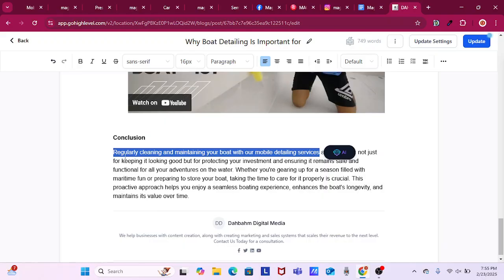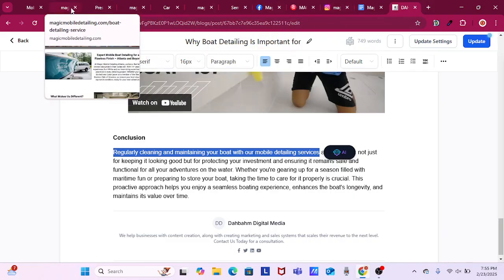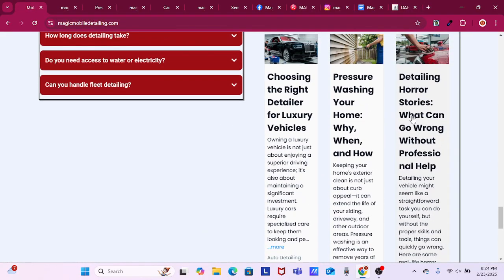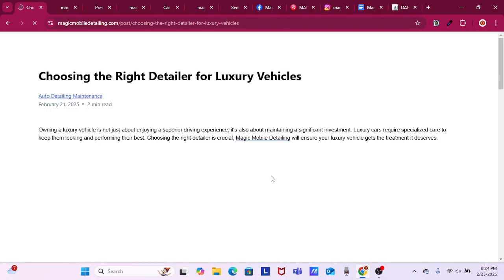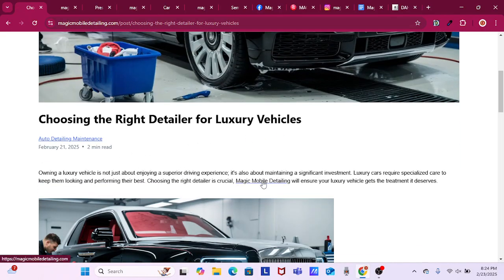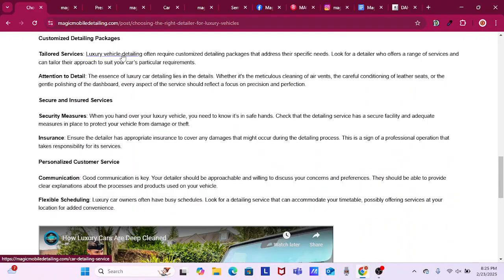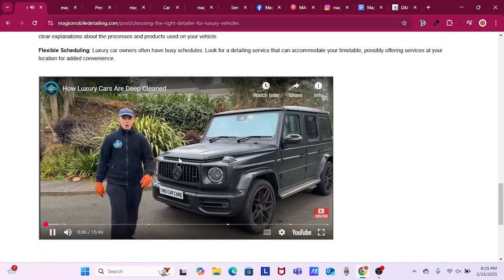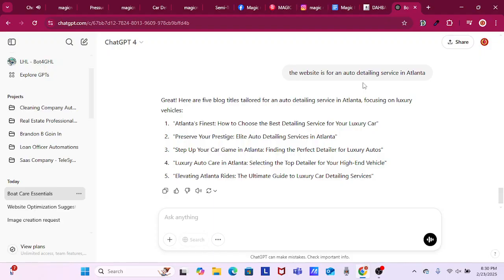How to Rank a GHL Template Website Part 12 - DahBahm Digital Marketing - powered by TeleSync A.i.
Our specialty is helping businesses integrate A.i. into their operations.

One of our best services, allows you to never- i repeat; NEVER miss a lead, that comes into your business- by using auto-responders on all of the platforms, your business are listed on.

Here are a few TIPS on your google listings:

#1. Reply to ALL of your reviews on Google. Some businesses have over 50 reviews that need a response! Google wants to connect businesses who are actively engaging with their audience.

#2. Try paying for YEXT, if you haven't- most sell this service for $100/month, our price for YEXT is $49/month

That's pretty much it - another thing I can think of is to make sure your GMB is COMPLETELY filled out - services with descriptions and prices - post on your GMB daily - if you can - and 1 or 2 promos a month on your GMB.

Remember: All platforms want to promote businesses that KEEP visitors on their platform - If they found you on GOOGLE- its very important that you get that GOOGLE REVIEW ASAP - so that the algorithms will favor your listing, over your competitors.

We help local businesses automate processes with A.i.

ALL MY PLANS INCLUDE

Set up AUTOMATIC REVIEW RESPONSE(cost 50 cents per Auto-Response)

AUTOMATIC missed call-text back (if someone calls you and you don't pickup: a text message gets sent to the caller - IMMEDIATELY - saving you that lead - increasing your revenue and preventing them from calling your competitor)

Universal INBOX: If a lead contacts your business from ANYWHERE (Facebook, Google, email, TikTok, instagram, LinkedIn, Twitter, text, WhatsApp) it comes directly to your phone- no need to stay logged in and checking inboxes for messages.

A.i Powered ChatBot for ALL your social media and website platforms. This is more than just a bot that answers questions. Our bot is trained on YOUR BUSINESS and can pre-qualify and set appointments automatically- 24hrs a day, 7 days a week - WITHOUT changing your website!

We hope our content serves you well - below this is the link to get your FREE S.E.O. report:

P.P.S. Call us anytime before midnight - We're always working!

P.P.P.S. I also have Conversational A.i that can make and take your calls! Check our other videos out!